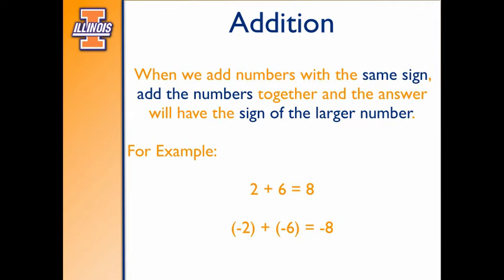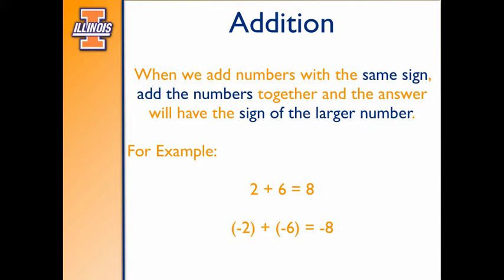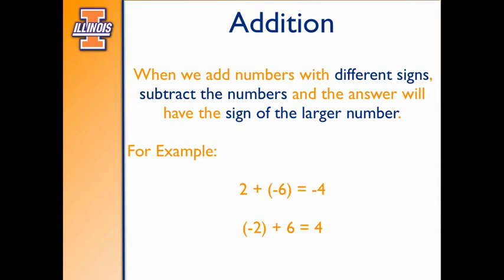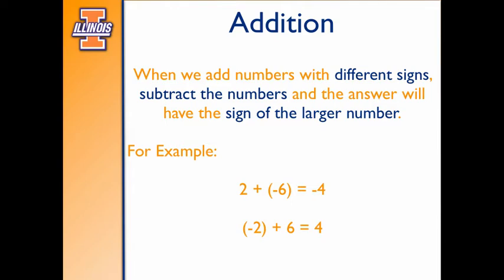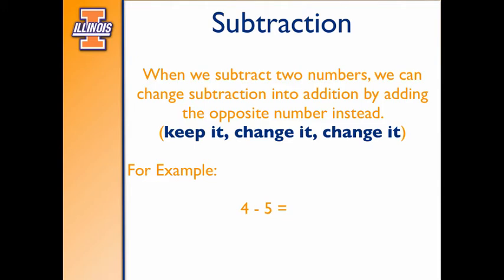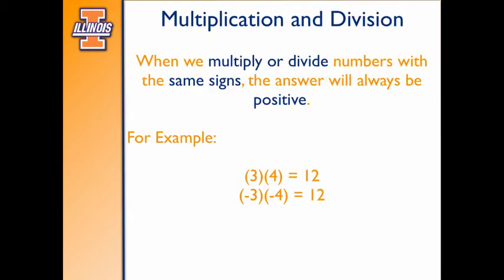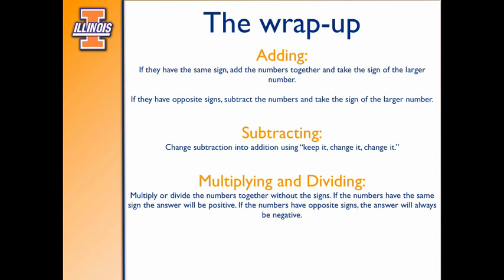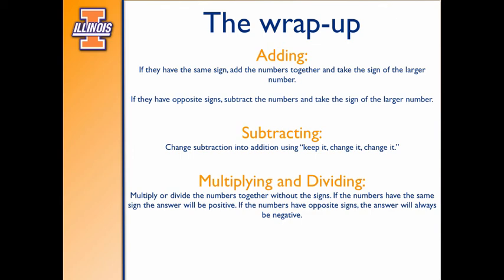0101 Signed Number Operations